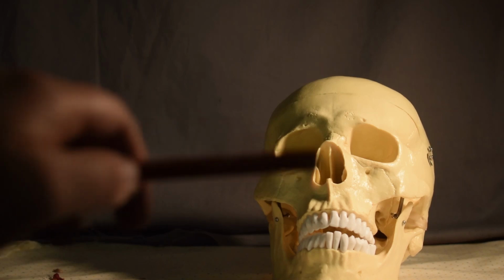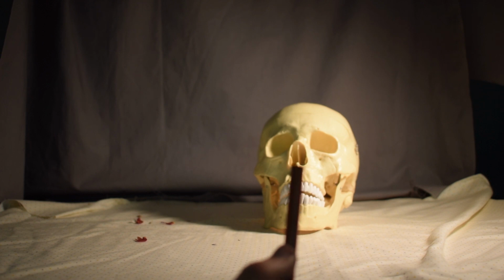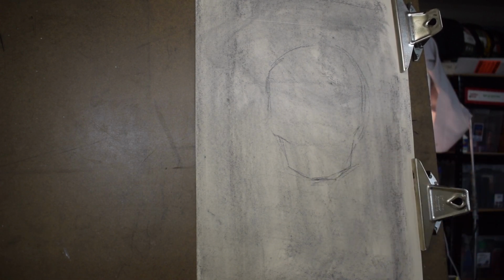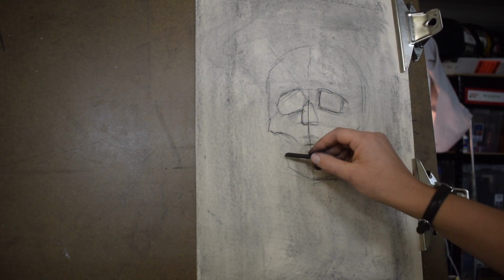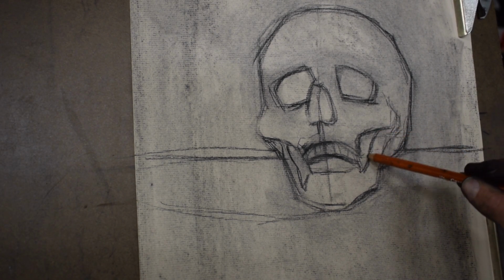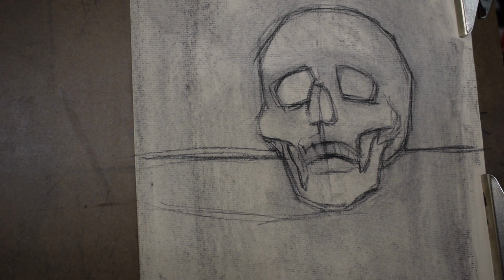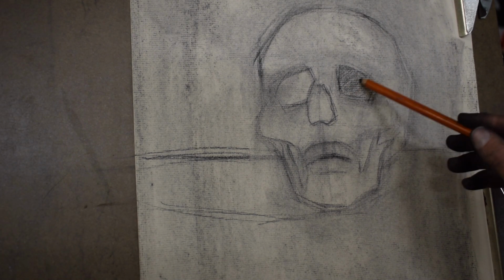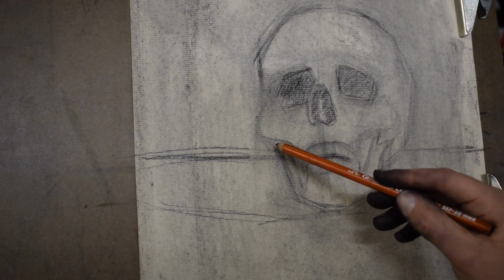Drawing a Skull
Charcoal skull